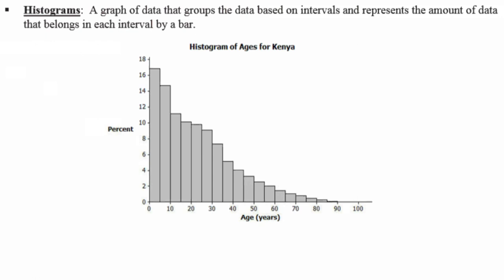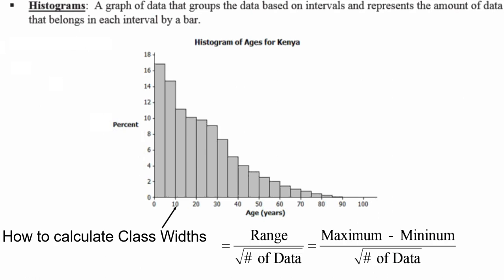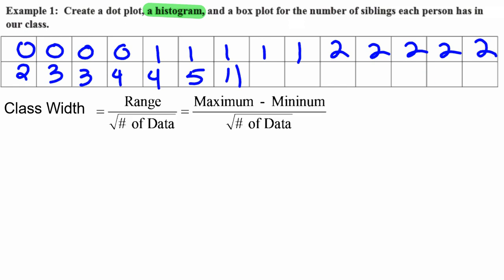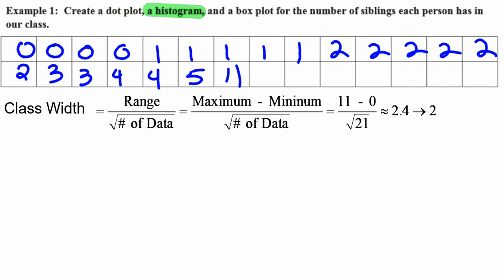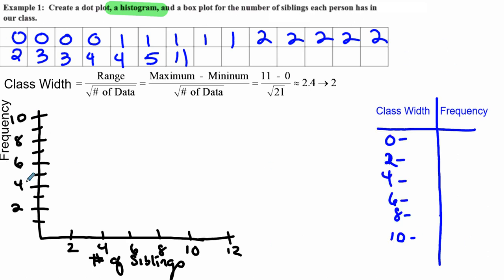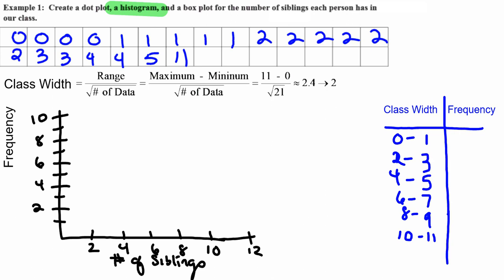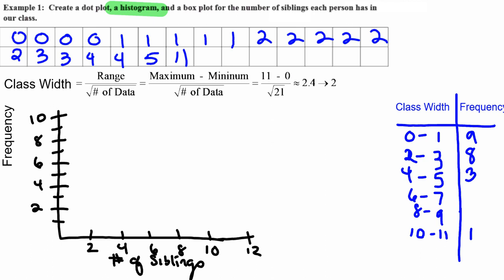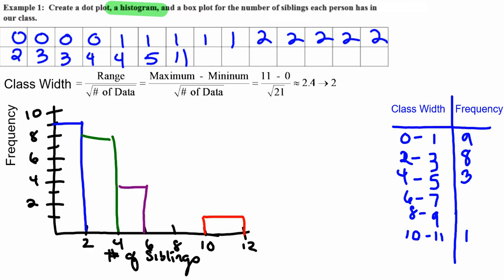Creating Histograms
How to create a histogram from a set of data.